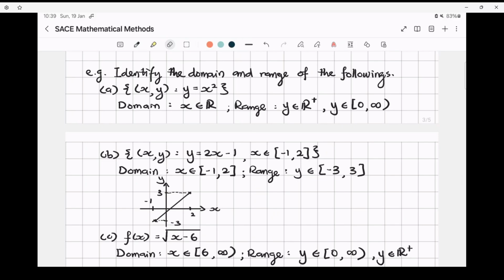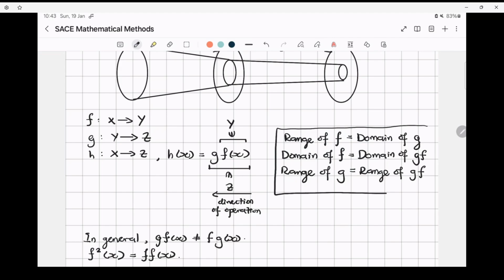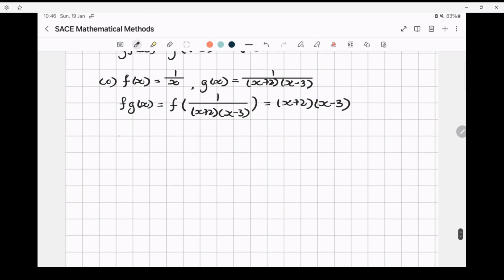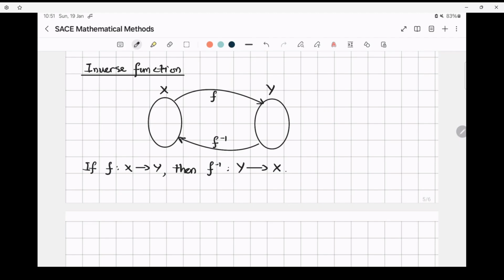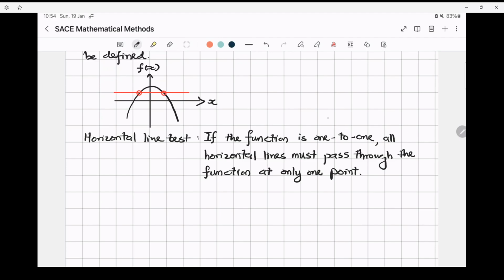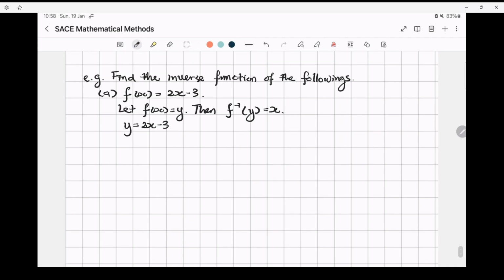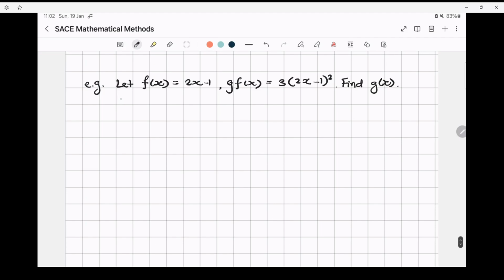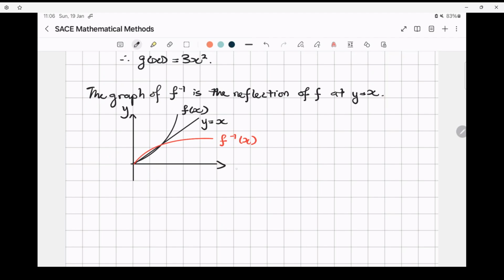SACE Mathematical Methods, Chapter 0: Introducing notations (Part 2)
Chapter 0 Introducing notations (Part 2) talks about composite function and inverse function.